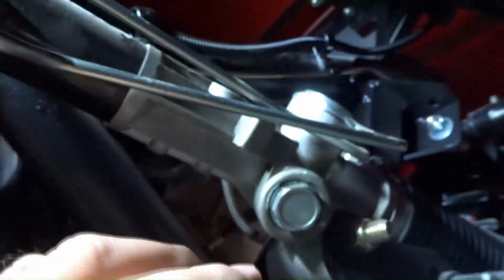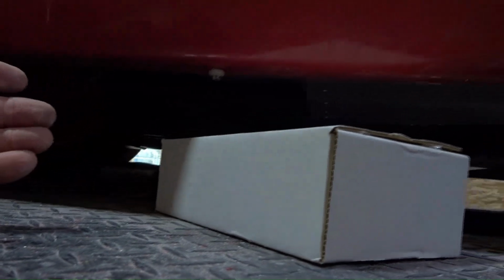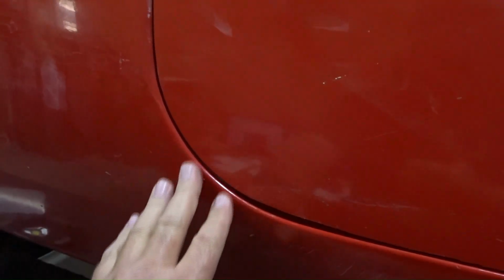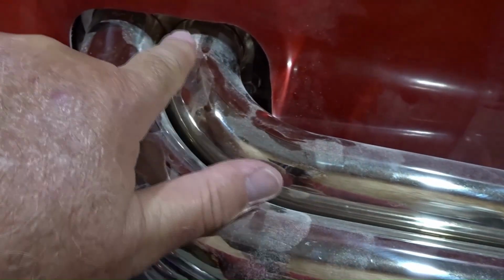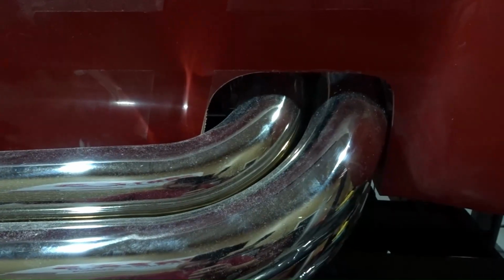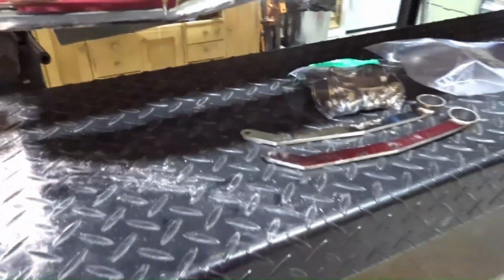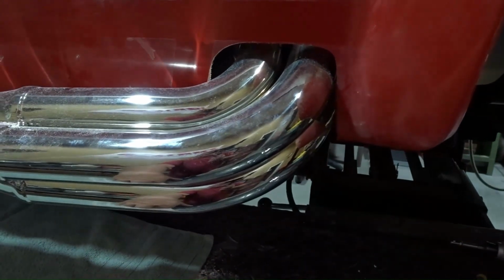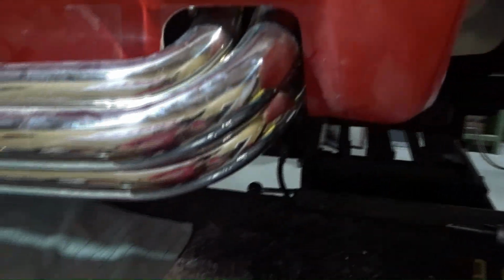Side-pipe Cut-Outs & More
This week we start on a bunch of the stuff at the front of the car. Horn wiring gets attention first, then onto the side-pipes and cut-outs.